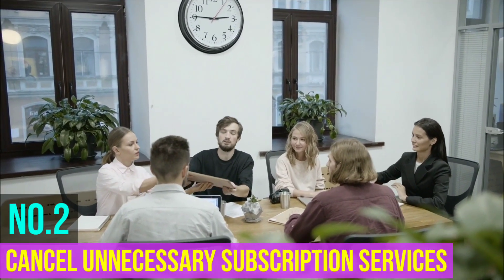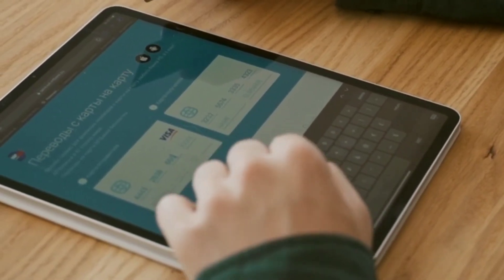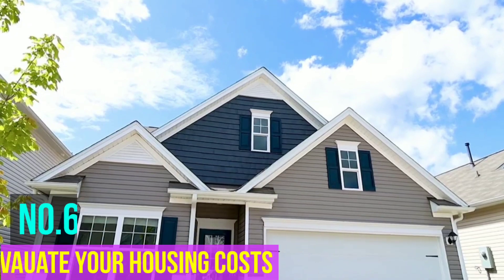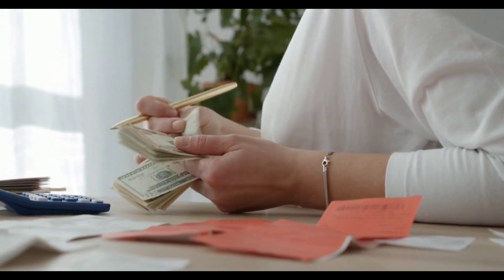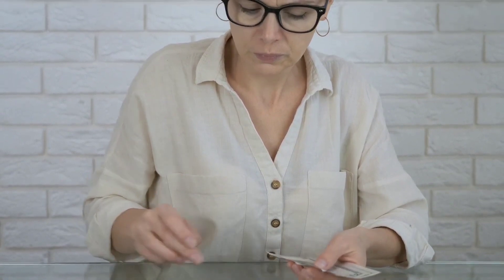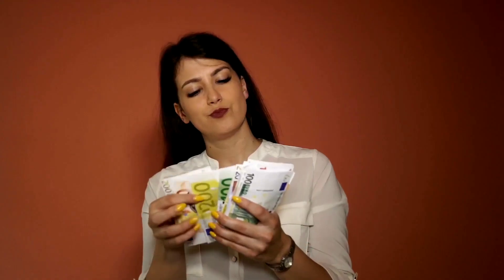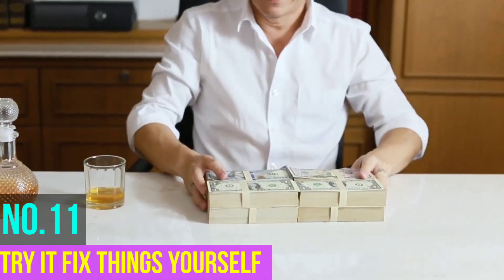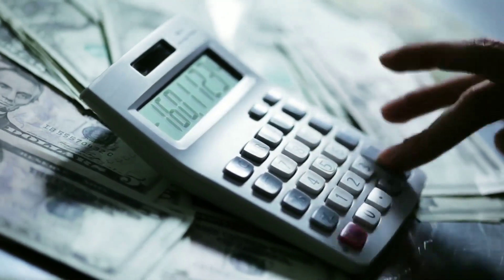Top 11 Money Saving Hacks | How To Save Money Fast | Secret Tips Of Saving Money Rapidly | Savings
In this video, We will discuss about 11 Money Saving Hacks | How To Save Money Fast | Secret Tips Of Saving Money Rapidly | Savings

Top 11 Money Saving Hacks
Channel Purpose:
Learn the best ways to money management skills, online earning ideas, money saving tips, budget managing, fighting with inflation, financing strategies and much more that will make your life more professional and smarter.